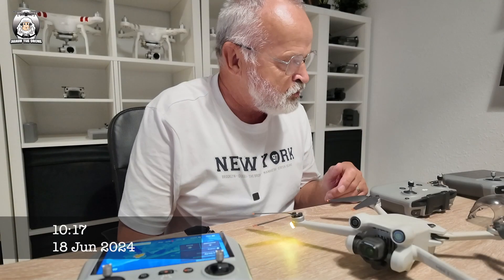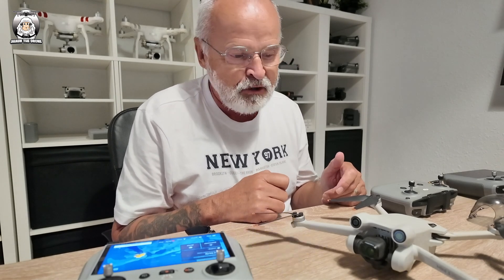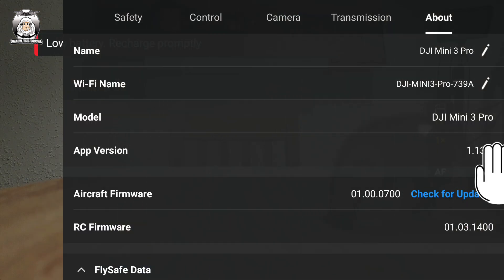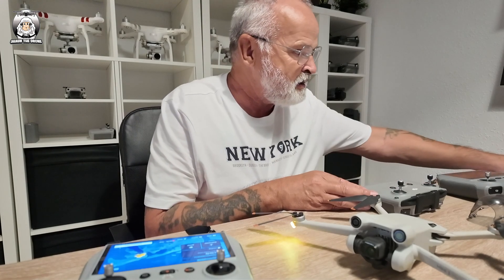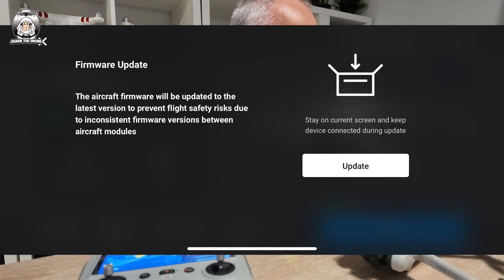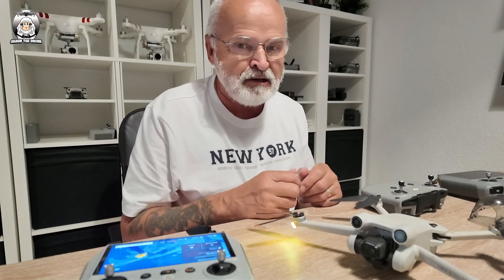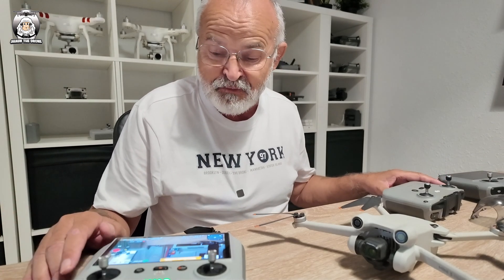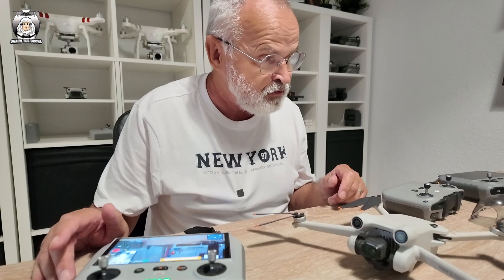DJI Mini 3 Pro New firmware update using DJI RCN1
DJI RC is still on 1.13.1 DJI Fly app while the DJI RCN1 is 1.13.4 DJI Fly app.